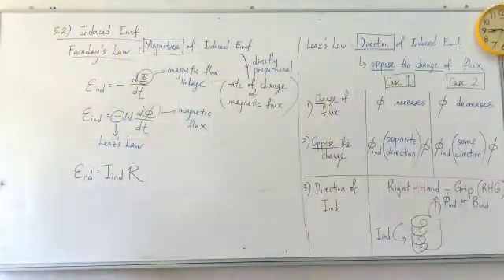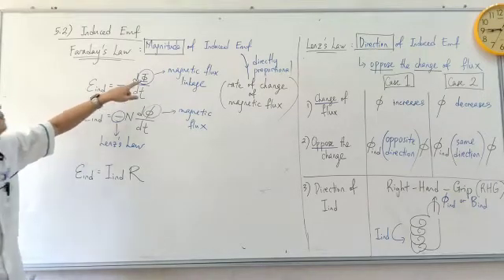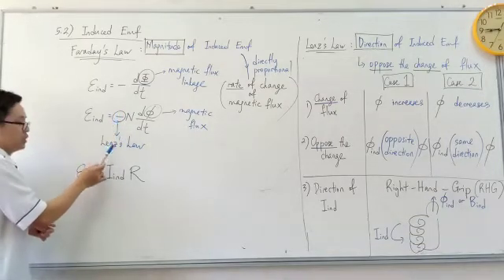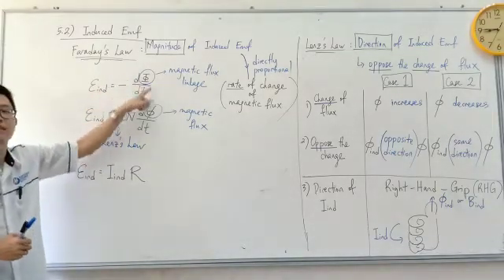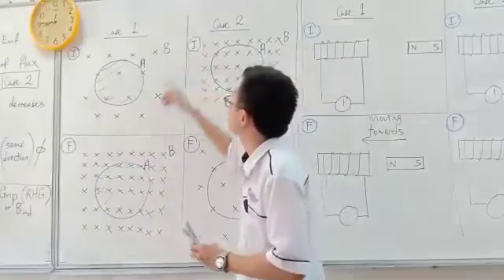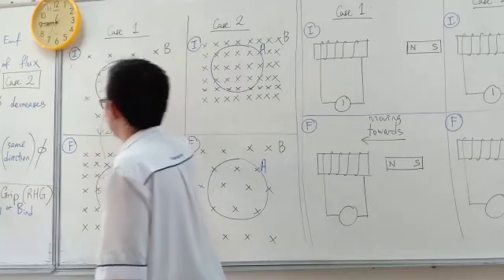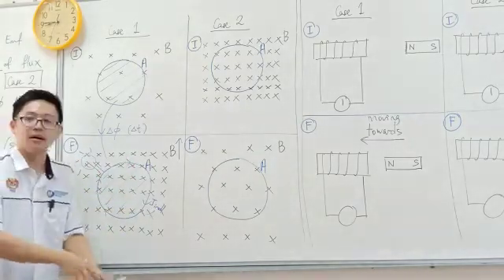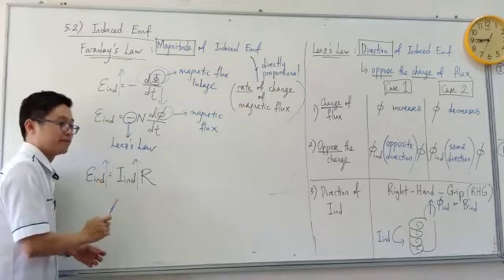Matriculation Physics: 5.2 Induced Emf (Faraday's Law)